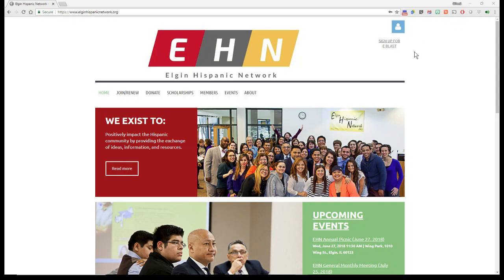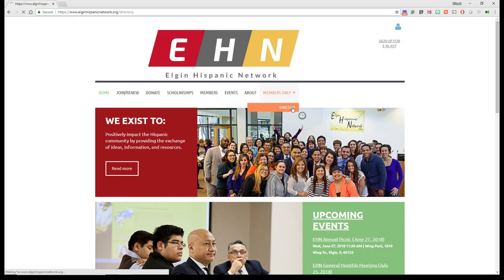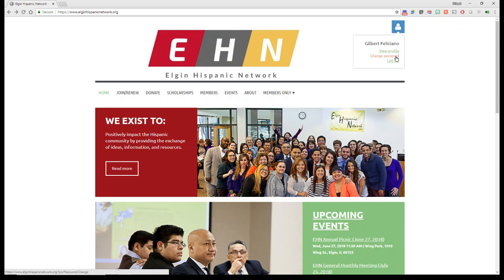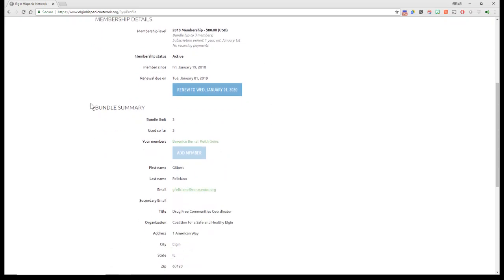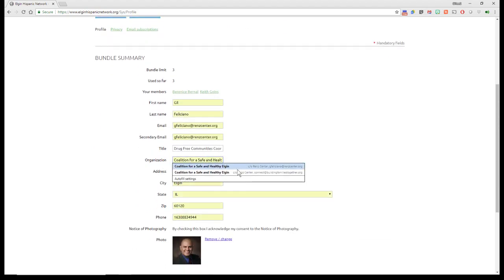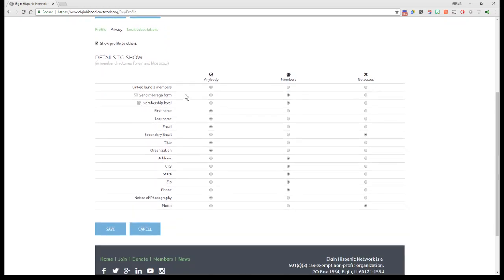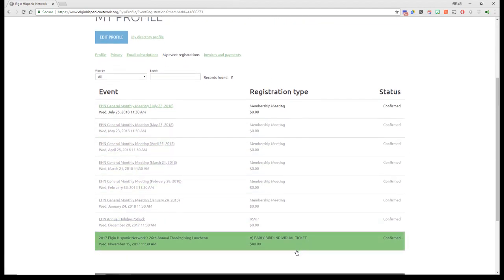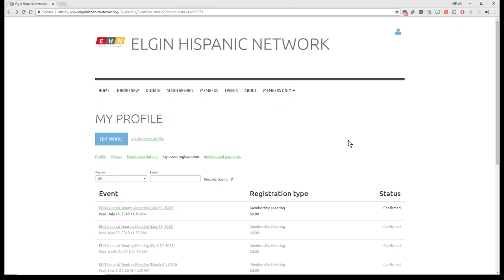Logging in as member